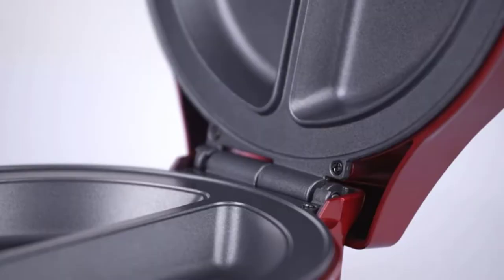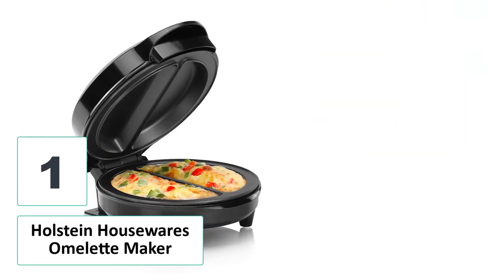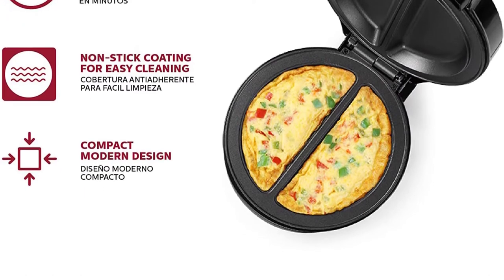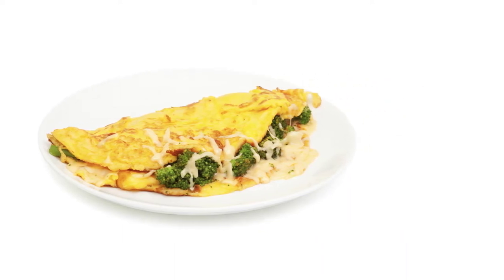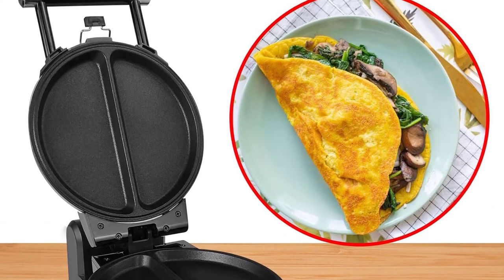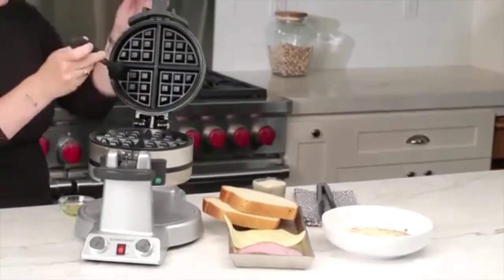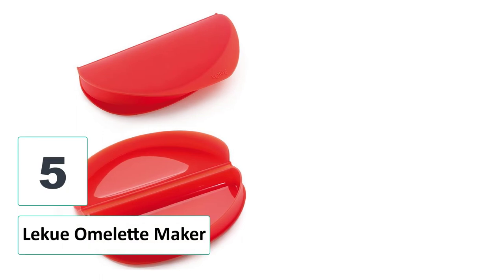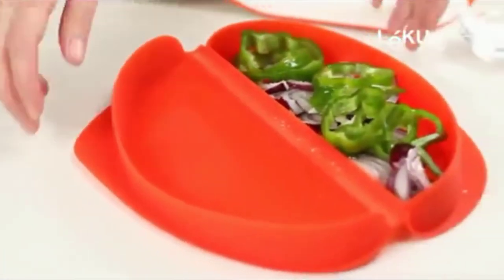✅best omelette maker on amazon In 2023 💠 Top 5 Reviewed & Buying Guide✅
✅best omelette maker on amazon In 2023 💠 Top 5 Reviewed & Buying Guide✅"ad"
✳️Product Links✳️
💖1. Holstein Housewares Omelette Maker.
💖2. Progressive International Omelette Maker.
💖3. Health and Home 3-in-1 Omelette Maker.
💖4. Cuisinart WAF-B50 Breakfast Express Omelette Maker.
💖5. Lekue Omelette Maker.

the top 5 Omelet Makers are offered in a wide variety. each with unique features. benefits. And prices. I did a massive amount of research. Reviewed a ton of reviews. and put up a list of the Best Omelet Makers from trustworthy brands to assist you in making a decision.
➡️ Best Omelet Maker 2022 | Top 5 Best Omelette Maker On Amazon
➡️ 5 Best Omelet Makers on Amazon
➡️ Top 5 Best Omelette Maker Reviews in 2022
Product Description:
1. Holstein Housewares Omelette Maker.
Holstein Housewares omelette maker is incredible and handy cookware that everyone should have. With 2 individual portions, you can make 2 delicious and fluffy omelettes in a row.
All you have to do with this equipment is choose the appropriate cooking temperature, fill your food into the trays, close the lid, and let your tool do the magic.

2. Progressive International Omelette Maker.
With only a few bucks, you can have a quick and super convenient appliance to make this egg-based dish for breakfast, lunch, dinner, or snack in a microwave.
This product from Progressive International manufacturer has a large capacity to hold a maximum of 4 eggs in 1 portion.

3. Health and Home 3-in-1 Omelette Maker.
I love this maker because of its removable plates with 3 different types for other dishes, including omelettes, waffles, doughnuts, etc. Fans of omelettes and recipes made in waffles iron can now rejoice because, with this product, they’ll be able to make both.

4. Cuisinart WAF-B50 Breakfast Express Omelette Maker.
Here is the best premium choice when it comes to an omelette maker. Indeed, this Cuisinart WAF-B50 will satisfy everyone, even the pickiest people, with its high performance in making fluffy and slightly omelettes.

5. Lekue Omelette Maker.
Another maker that requires microwave heat to cook your eggs is here. With this Lekue maker, you can cook your breakfast quickly in just 3 simple steps: crack your eggs and mix them with other ingredients, pour the mixture into the maker, and then place it in a microwave.
And this is how to make the fastest omelette recipe ever.

00:00 intro
00:38 1. Holstein Housewares Omelette Maker
01:17 2. Progressive International Omelette Maker
02:00 3. Health and Home 3-in-1 Omelette Maker
02:42 4. Cuisinart WAF-B50 Breakfast Express Omelette Maker
03:33 5. Lekue Omelette Maker
04:05 outdo